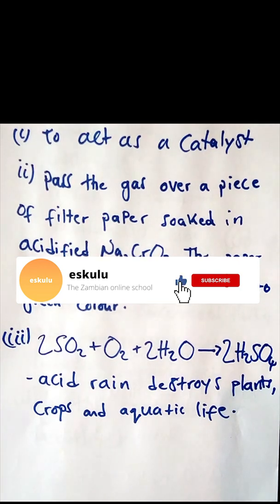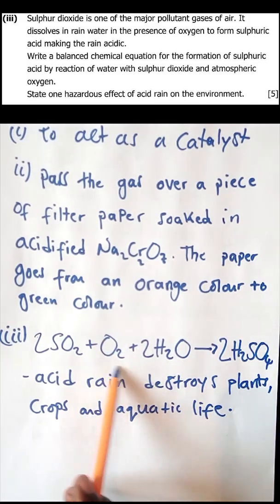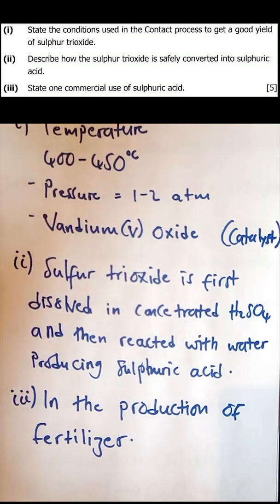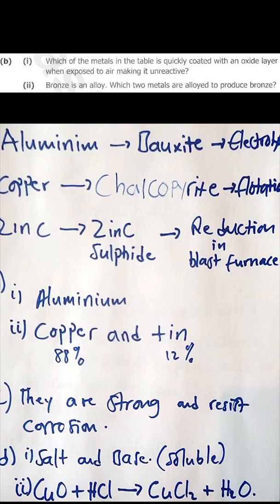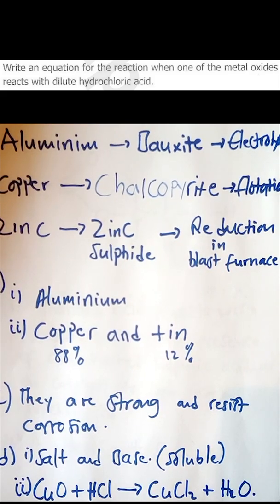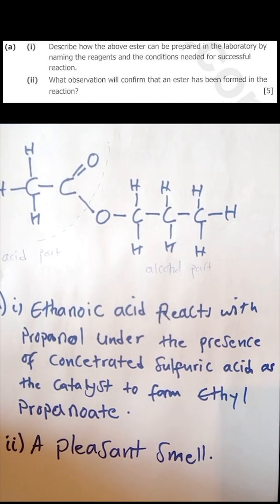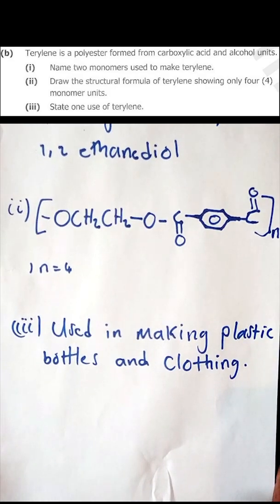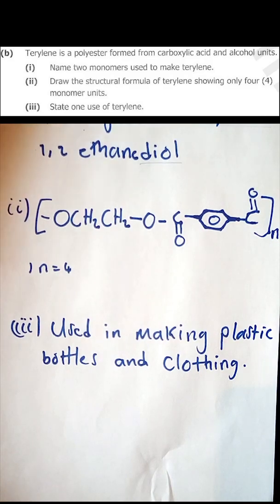ECZ Grade 12 Chemistry P2 2016 SOLUTIONS (Q10 to Q12 | Zambia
ECZ Chemistry Paper 2 2016 solved by Engineer Nsangu (CBU Student) for eskulu.com and zedpastpapers.com